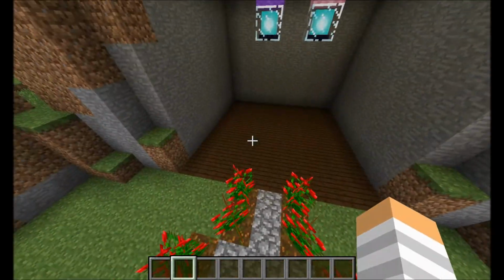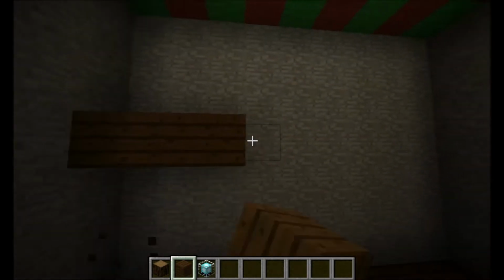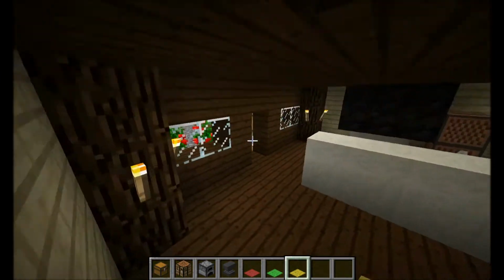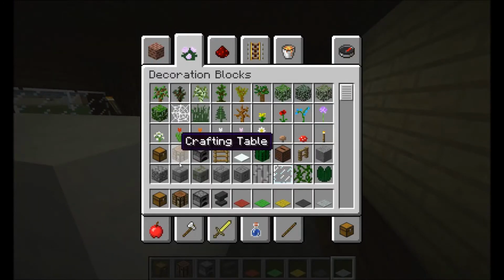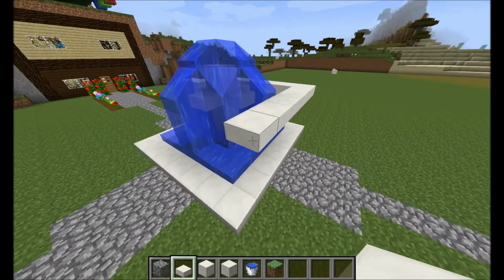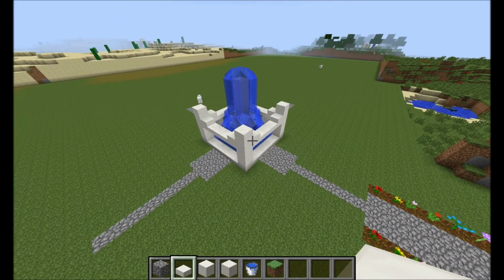2015 City - INTERIOR DESIGN! - 30th December (2)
So in this last episode of 2015 City, we make the 1st and 2nd floor of our house
and an awesome swaggy fountain!

awesome! See ya!